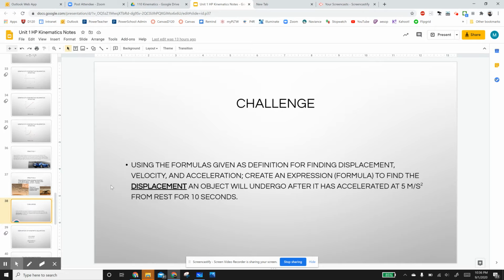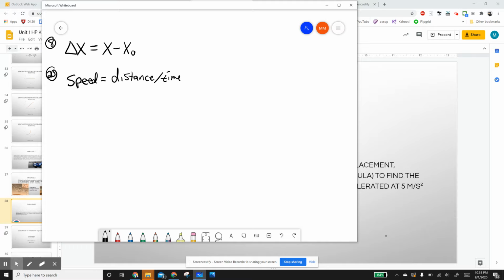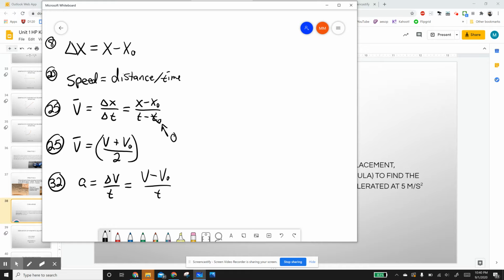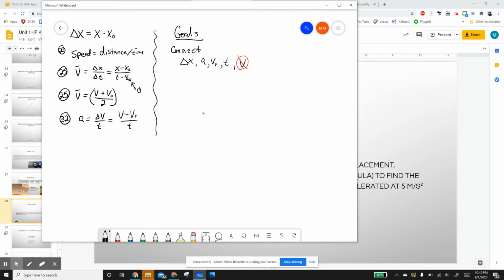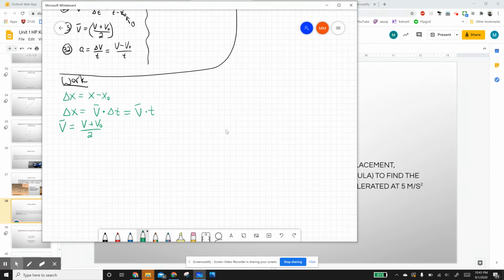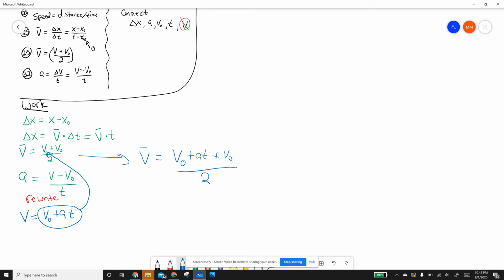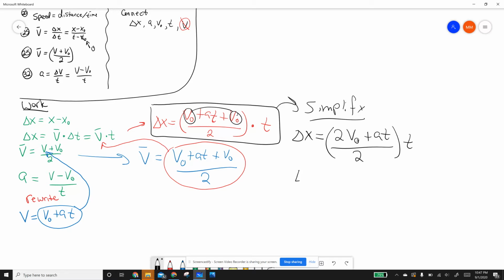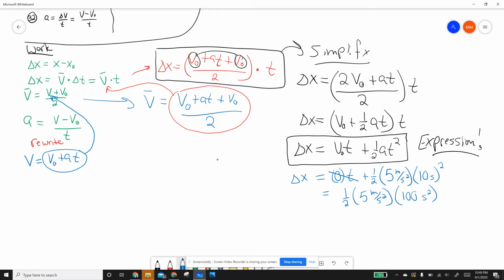Unit 1 HP Kinematic Notes - Challenge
Create an Expression for Displacement with V0, a, & t.